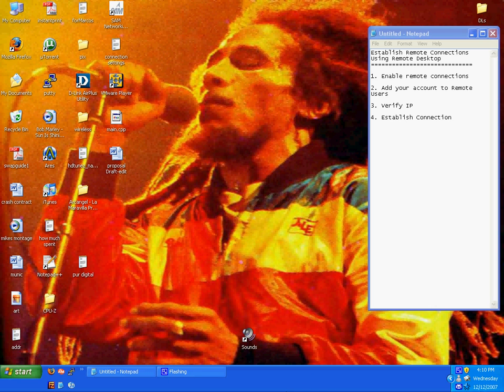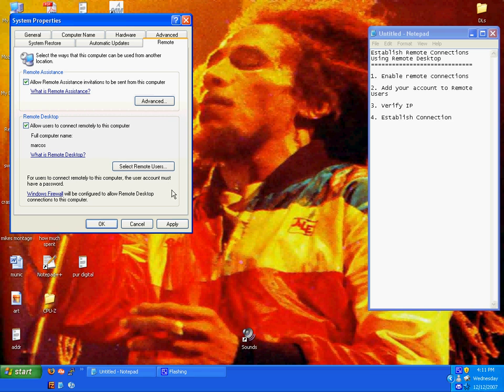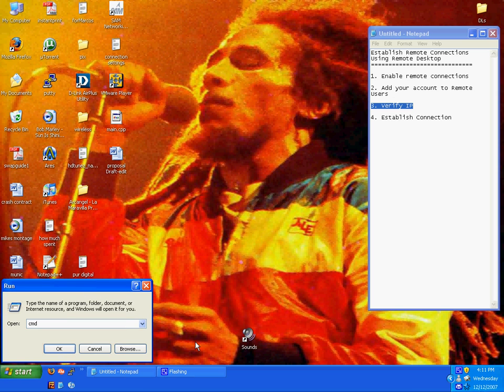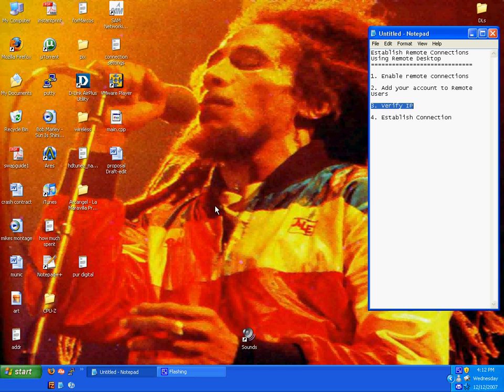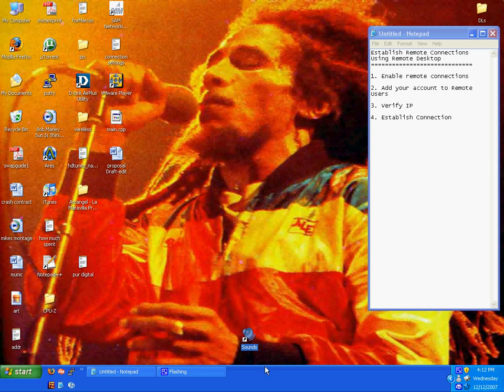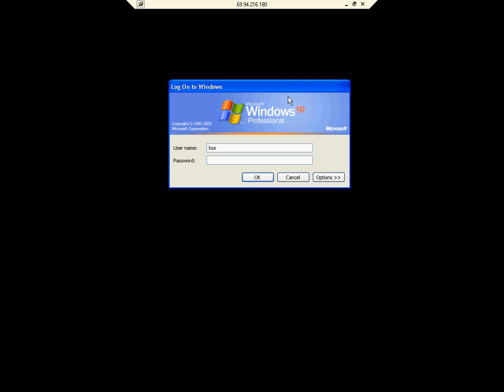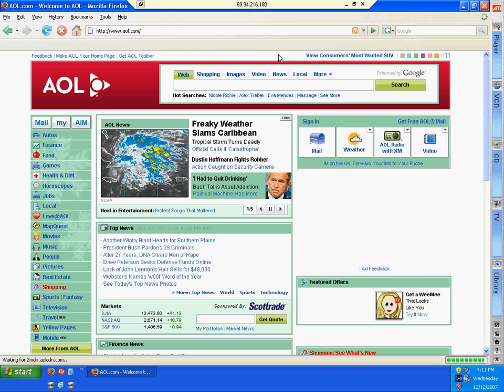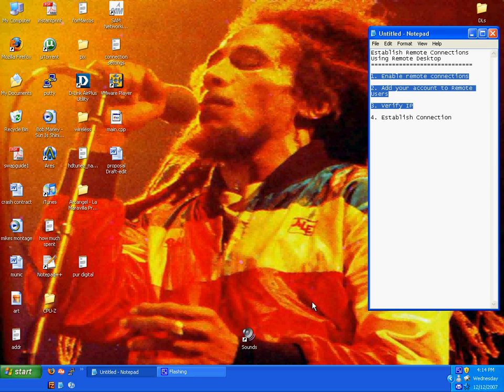Establishing a Remote Desktop Connection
Brief how-to on setting up and executing a remote connections using remote desktop.